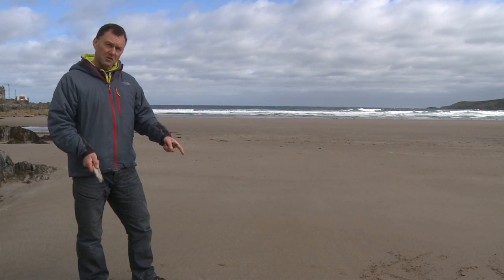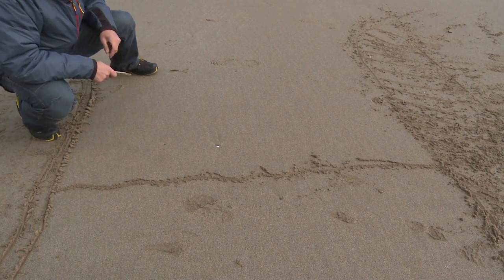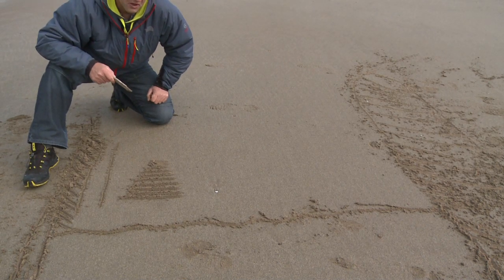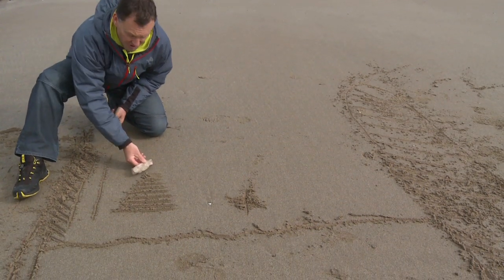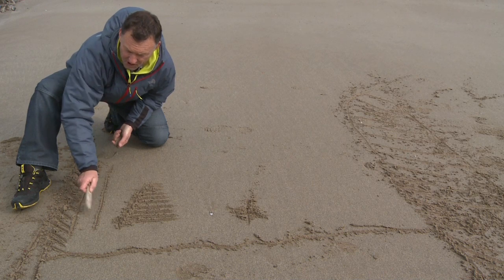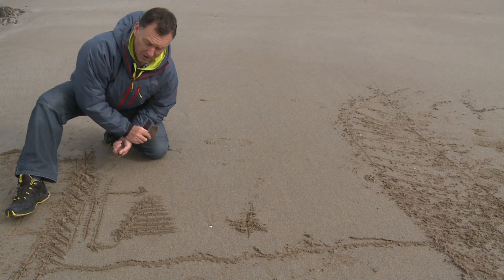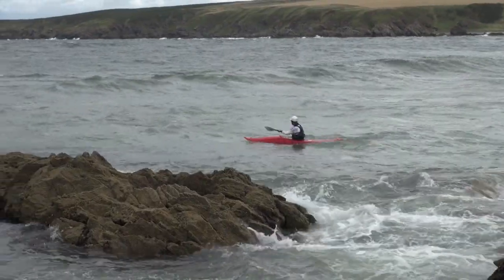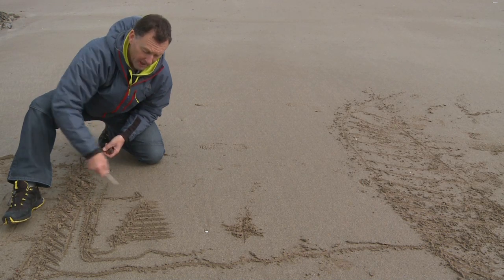Planning a day out surf kayaking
Glenmore Lodge Chief Instructor Ian Sherrington runs through how to approach a surf kayaking session taking into account all of the possible hazards and situations to plan a safe day on the sea.  Glenmore Lodge are one of the only UK companies offering Surf Kayaking skills courses and qualifications.